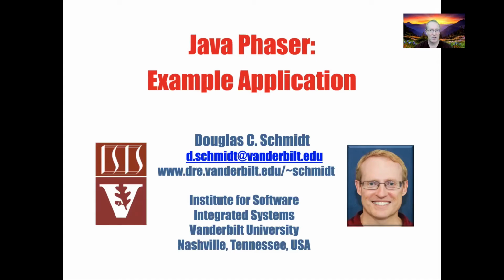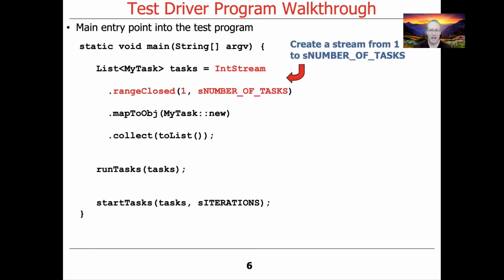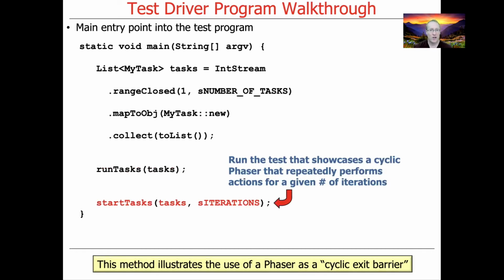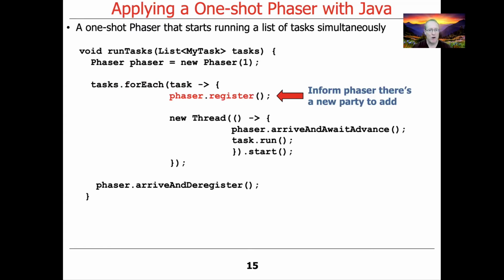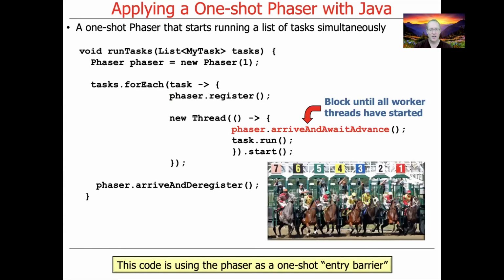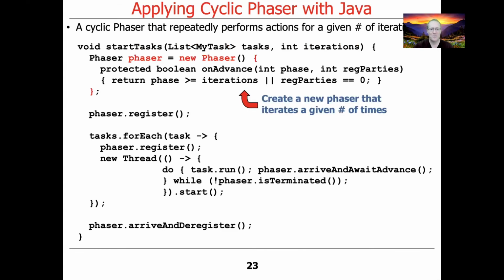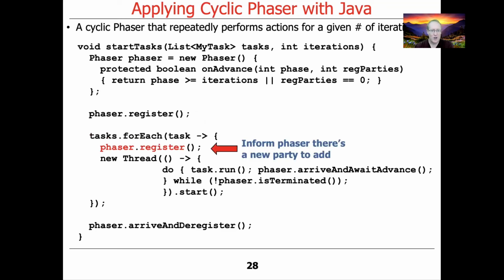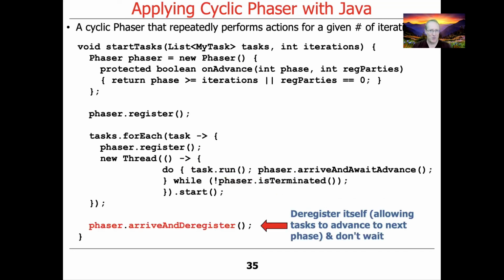Example Application of Java Phaser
This video walks through an example of the Java Phaser class.